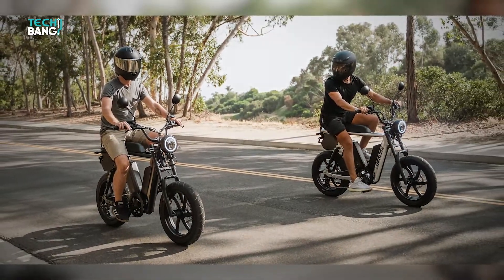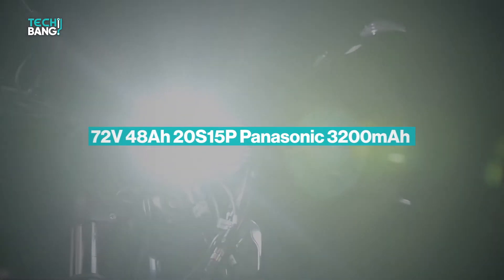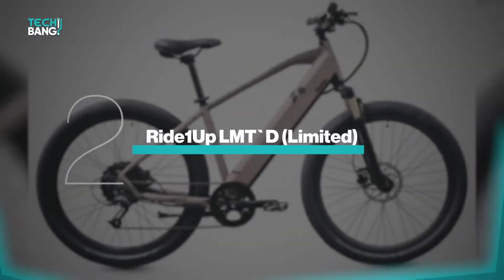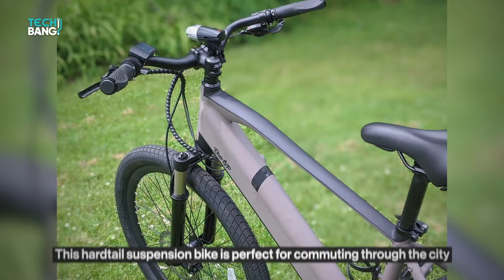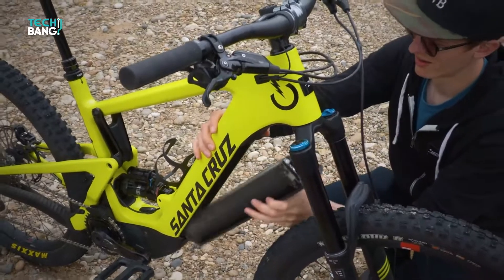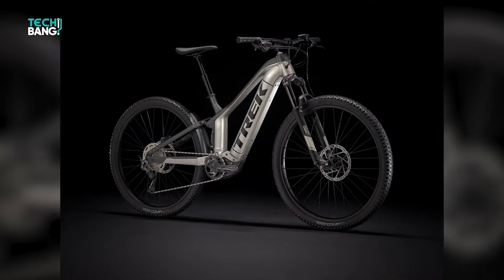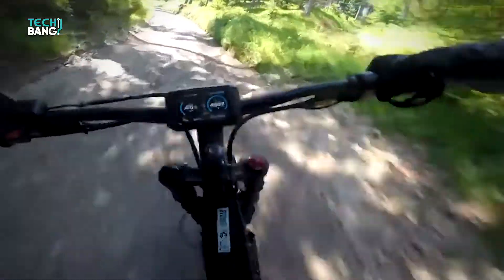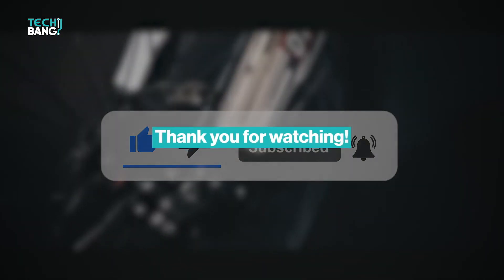FASTEST Electric Bikes in the World That You Can Buy!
Electric bikes are expected to be one of the fastest growing bike kinds in the U.S. by 2022. E-bikes are powered by a variety of electric motors ranging from simple to complicated. The most advance motor can reach speeds of up to 60 MPH.

In today's video we will be taking a look at the fastest electric bicycles in the world.

0:00 Intro
0:31 The Delfast Top 3.0
2:27 Ride1Up Limited
3:52 The Santa Cruz Heckler
5:01 Powerfly FS 4 by Trek
6:28 HalloMotor 5000W FC-1
7:28 CAB RECON